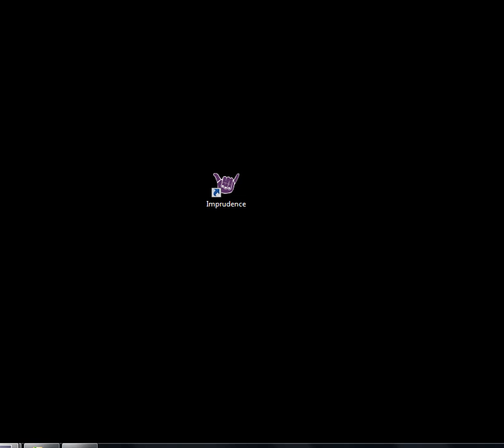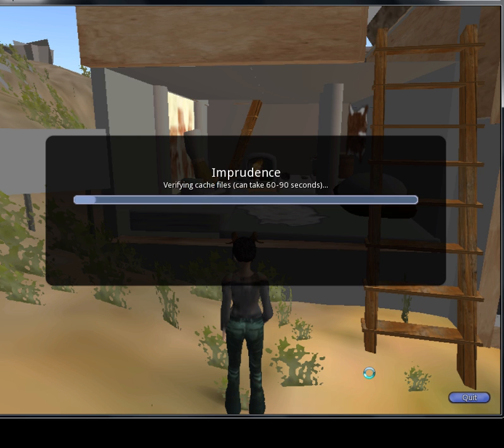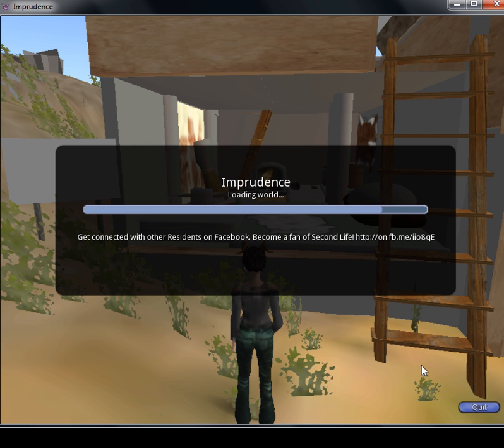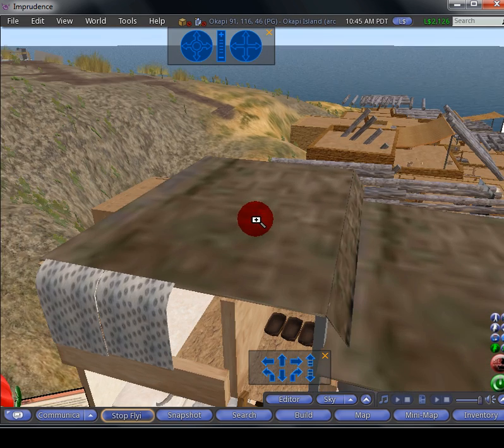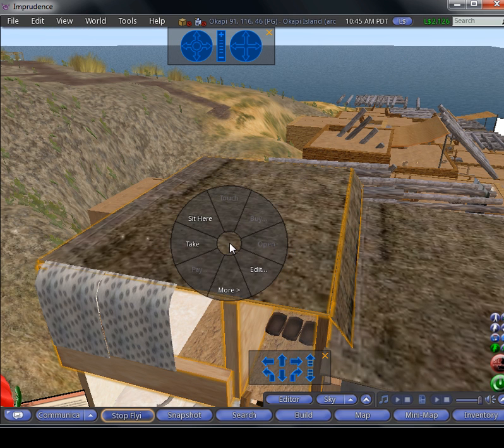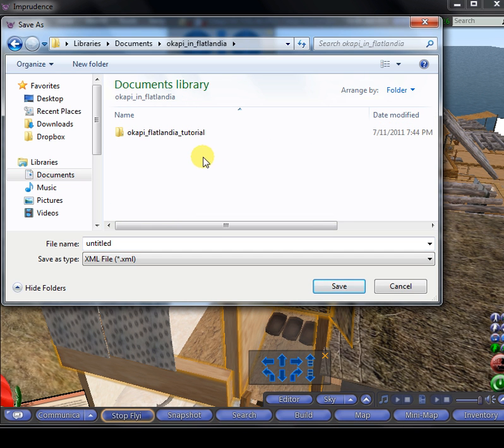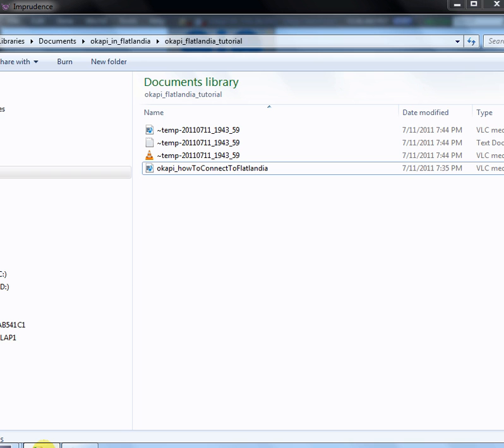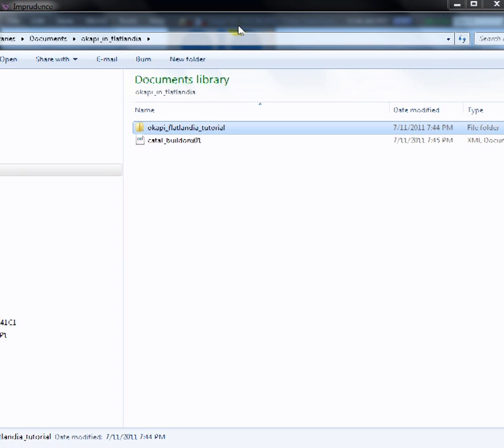okapi_howToExport_Contents_FromSL.avi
Tutorial about how to connect to export contents from Second Life